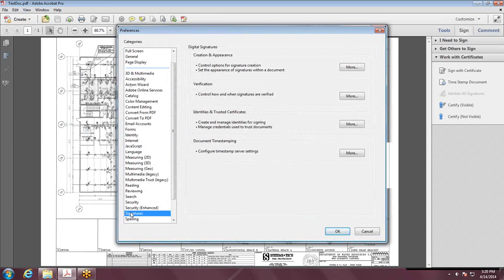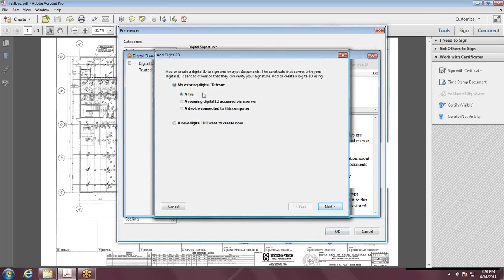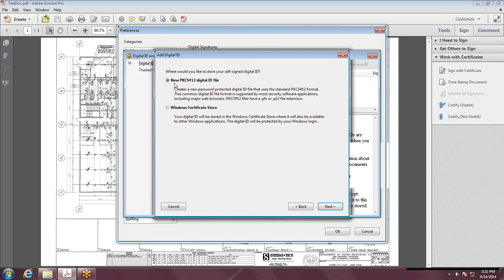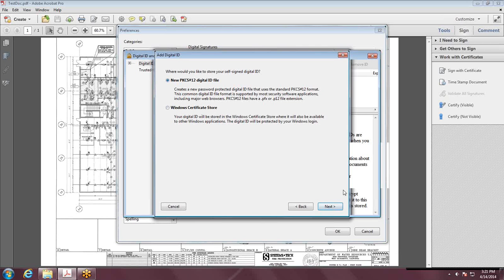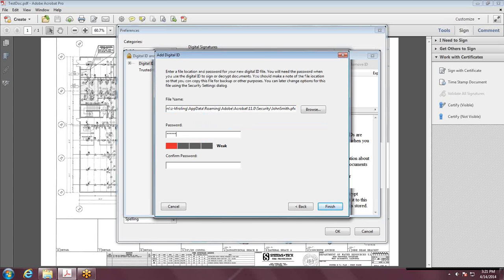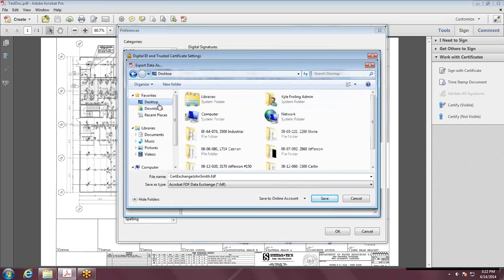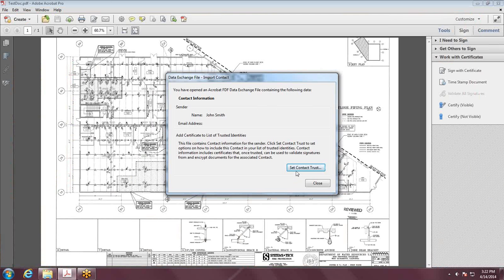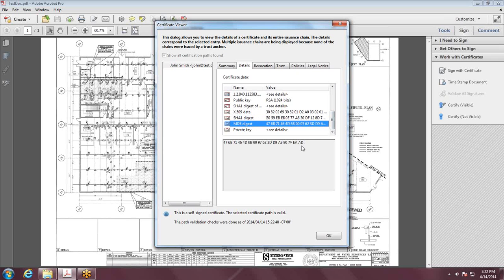How to Create a Digital Signature in Adobe Acrobat Professional XI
How to create a Digital Signature in Adobe Acrobat Professional XI or 11.